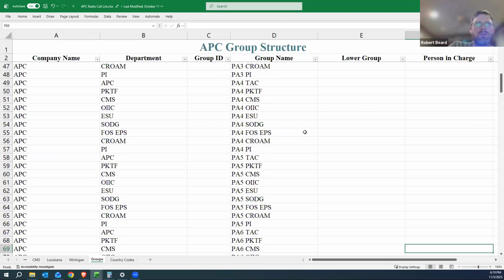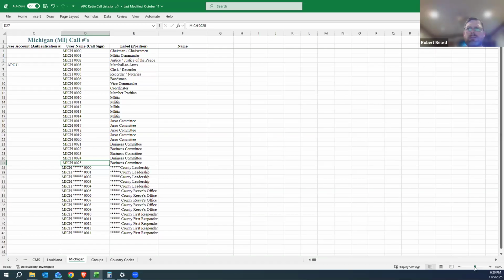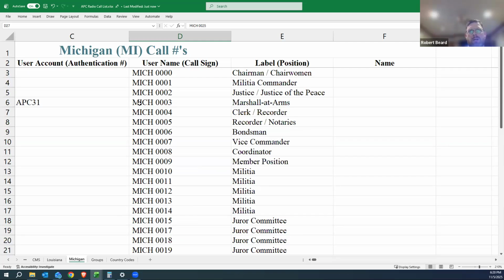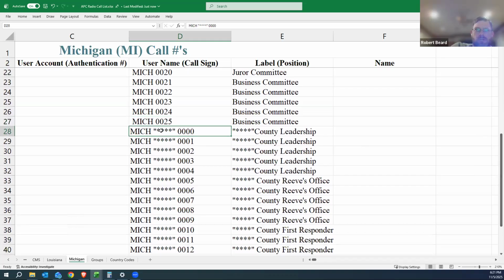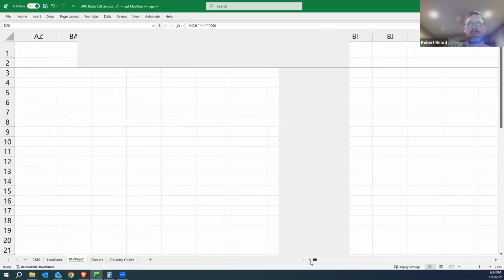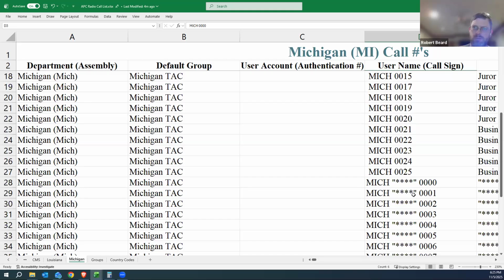A01/D10 Radio Basic Training 06Nov2025